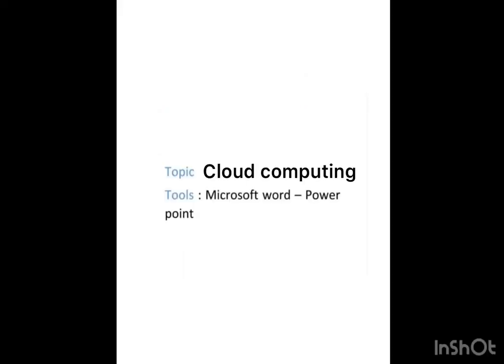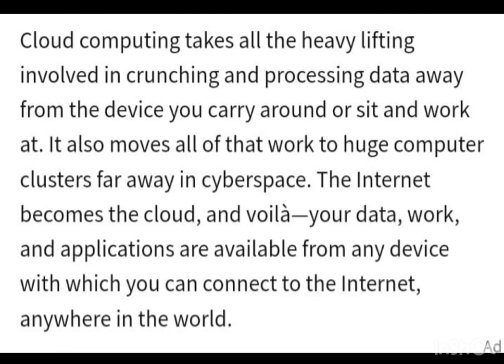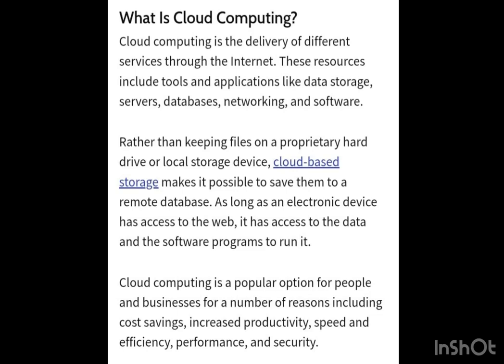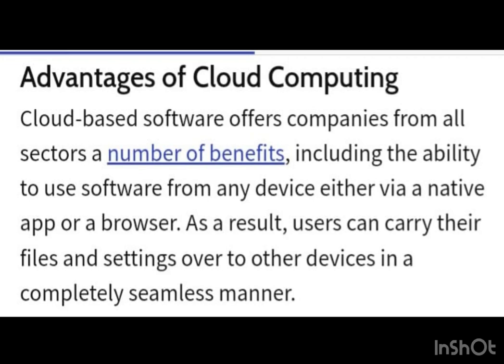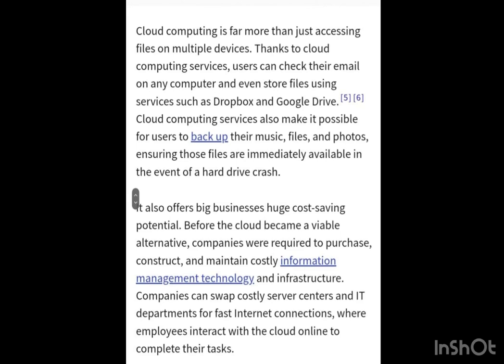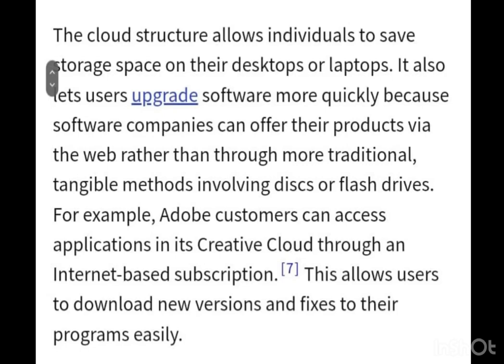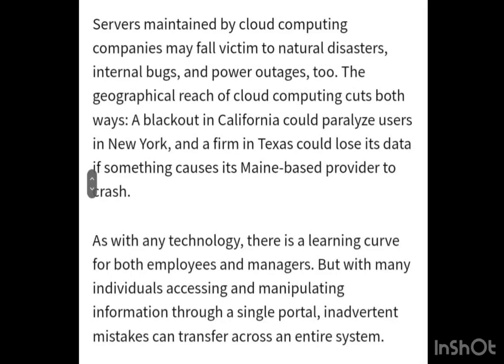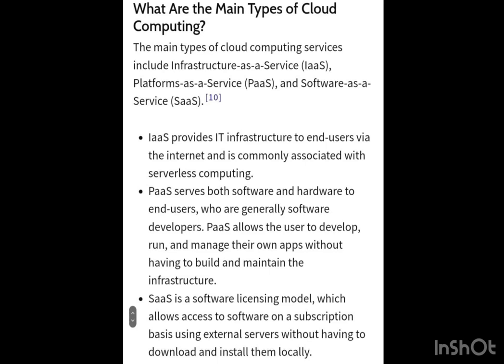C_24667_cloud computing